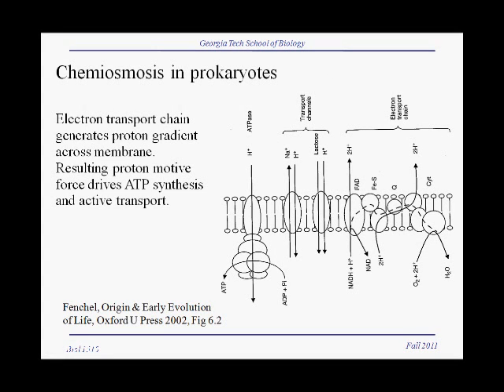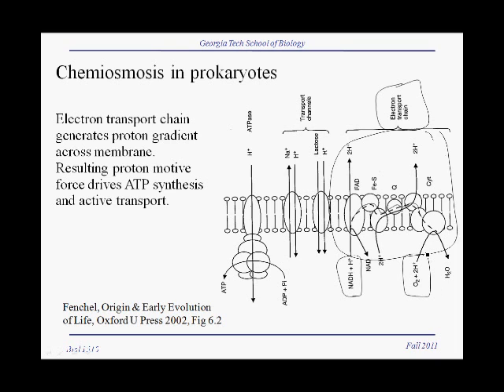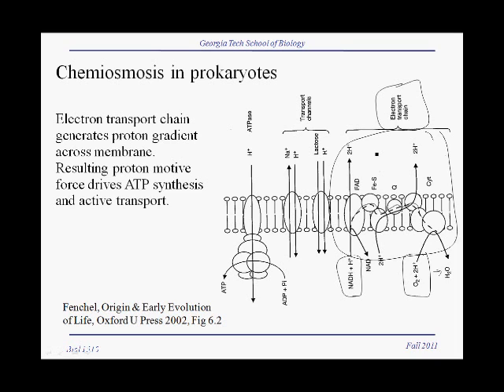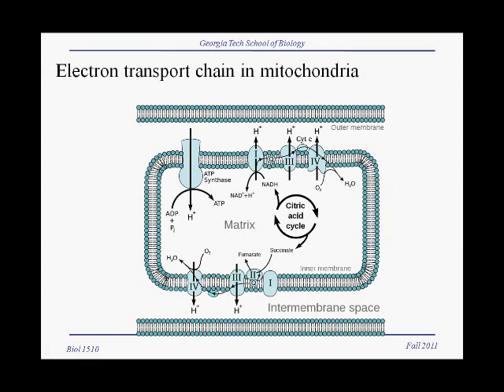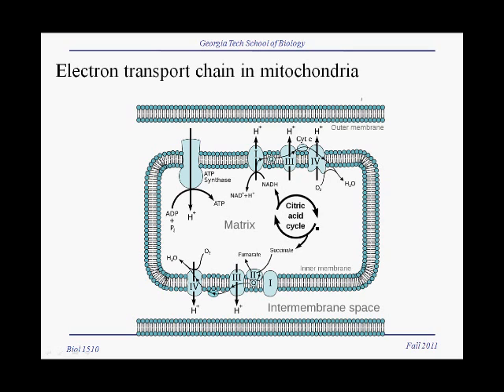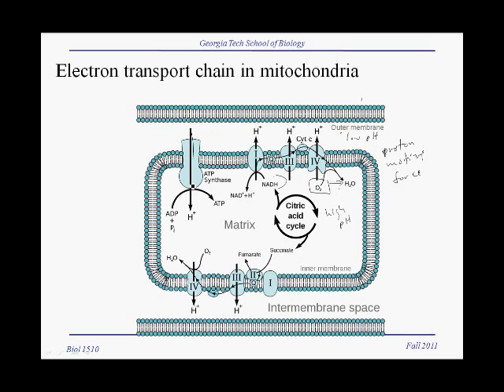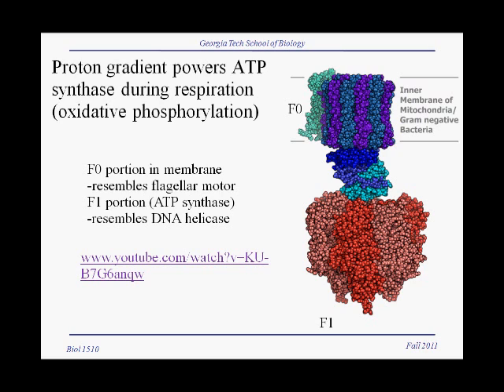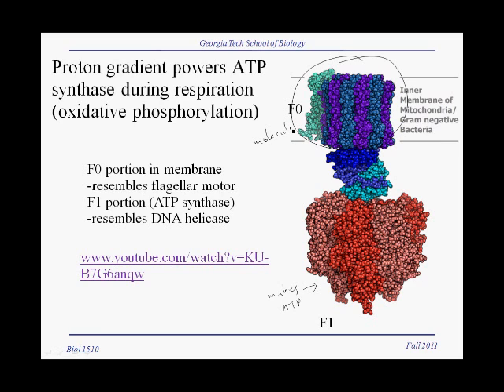3 5 respiration chemiosmosis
Chemiosmosis in bacteria and mitochondria generates a proton motive force across the membrane that powers ATP synthesis by the membrane-localized ATP synthase complex.